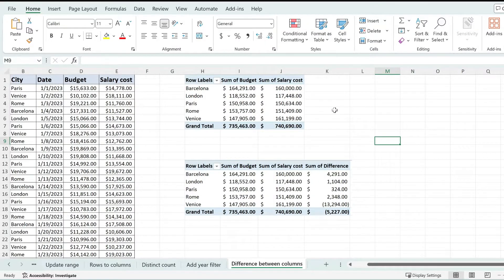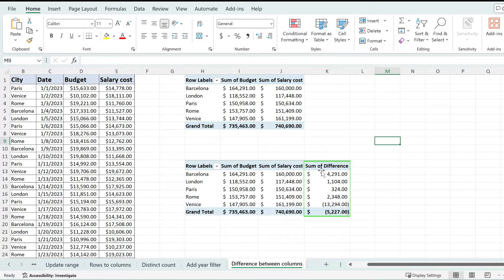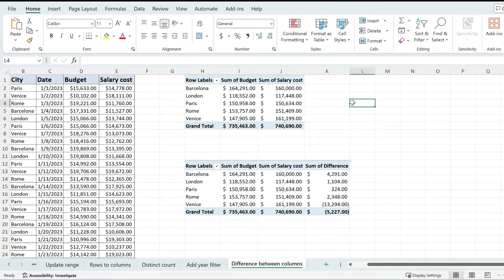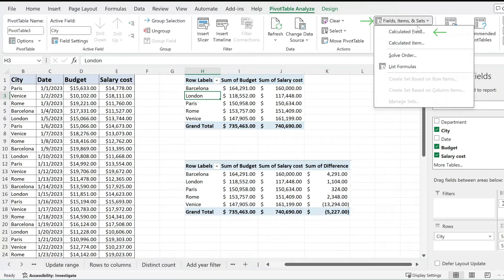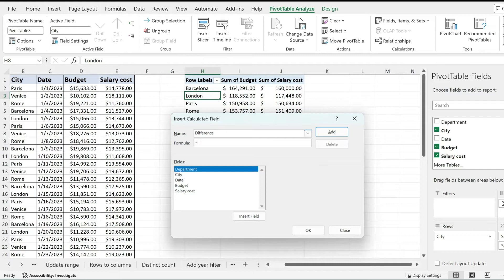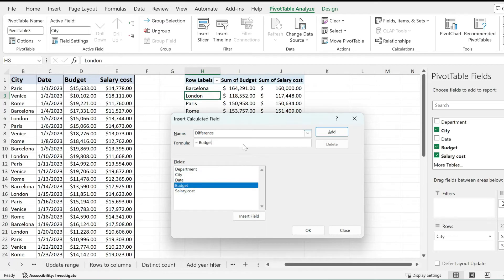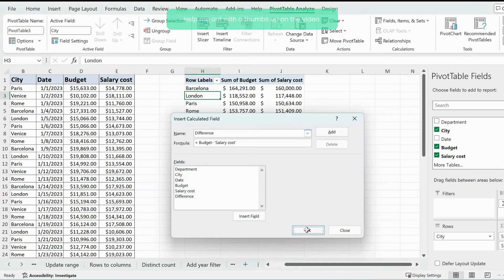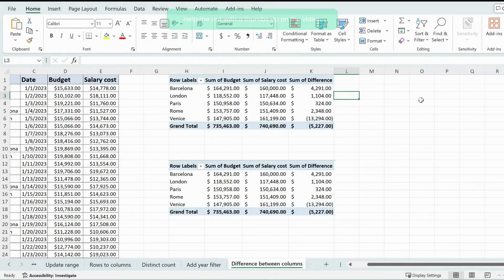Excel Pivot Table: How to Show Difference between Two Columns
In this tutorial, you’ll learn how to calculate and display the difference between two columns in your Excel Pivot Table.

This technique is useful for comparing values, such as sales figures or performance metrics, across different periods or categories.

Follow these steps:

1. Select Your Pivot Table:
Click on the Pivot Table that you want to use to show the differences between two columns.

2. Go to the PivotTable Analyze tab
Pick the Field, Items & Sets Option and go to Calculated Field.

3. Set Up the Difference Calculation:
Select your columns, add the minus sign and you will have your desired comparison.

4. Review Your Pivot Table:
Your Pivot Table will now display the differences between the two columns, making it easy to analyze the variations in your data.

This tutorial helps you efficiently calculate and show differences between two columns in your Pivot Table, improving your data analysis capabilities.

Timestamps:

00:00 Intro
00:14 Setting Up Difference Calculation
00:50 Conclusion